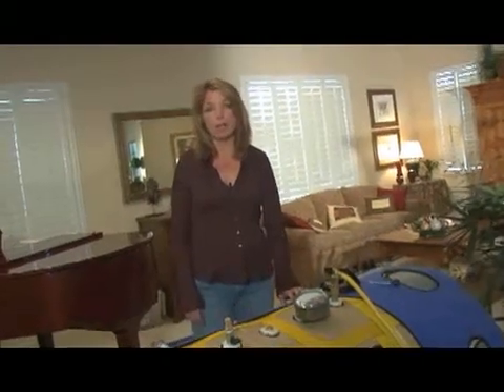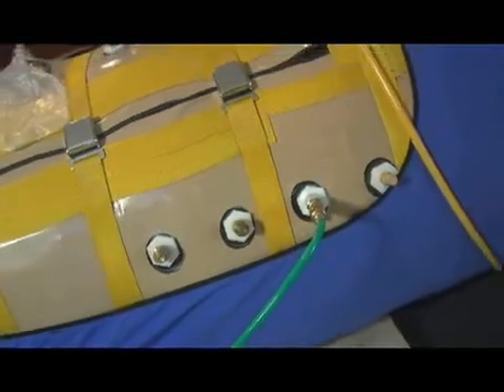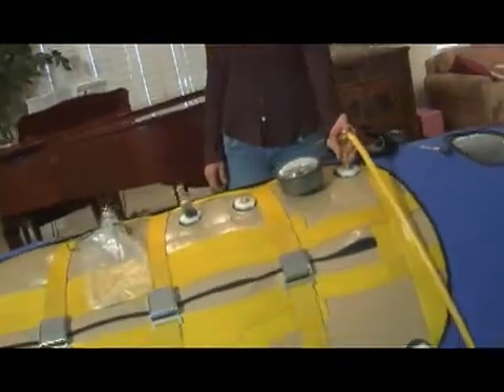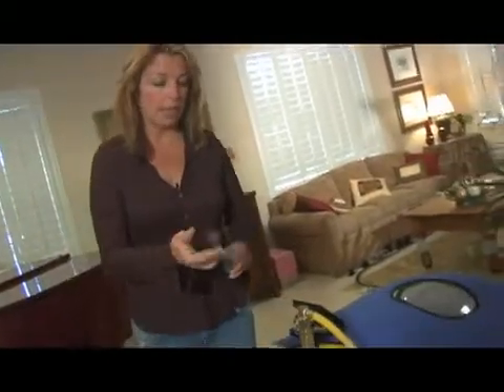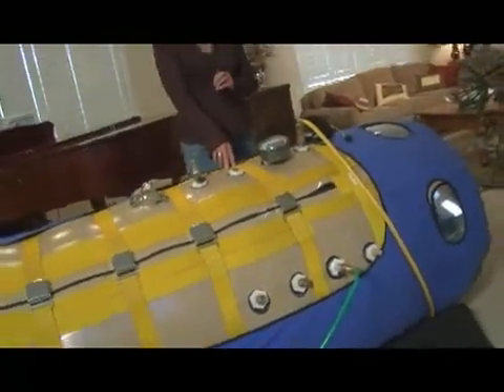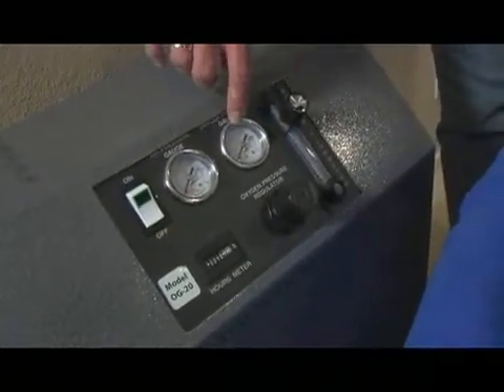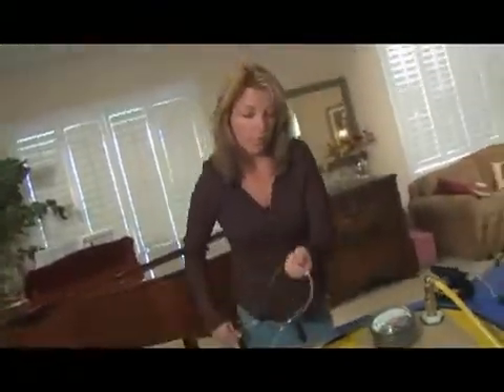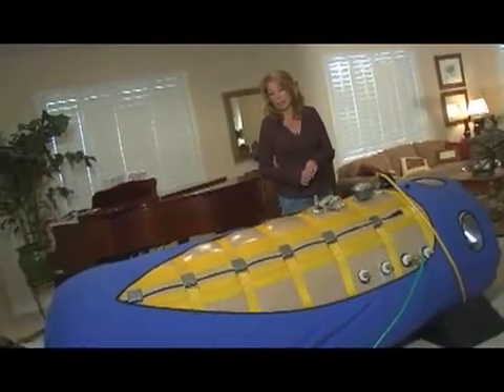Hyperbaric - HBOT - Part 3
HBOT Therapy.